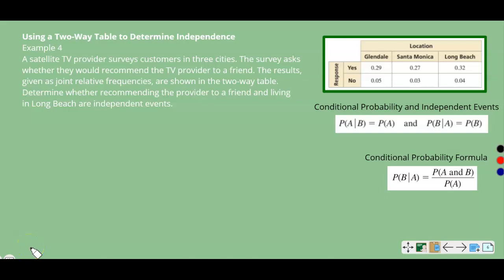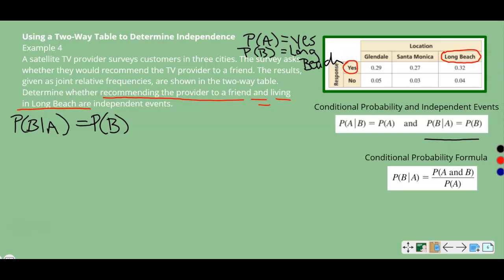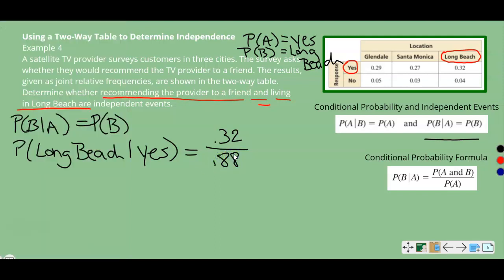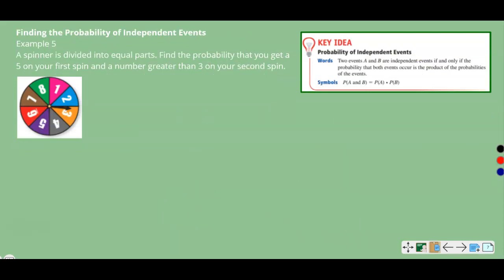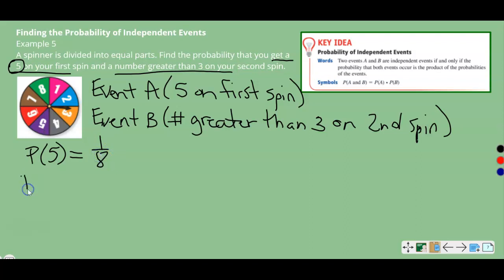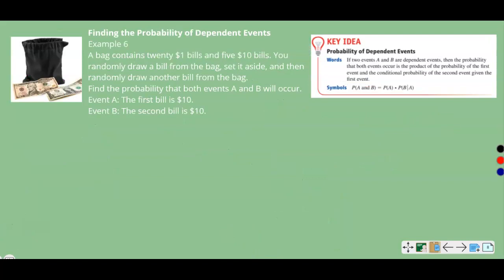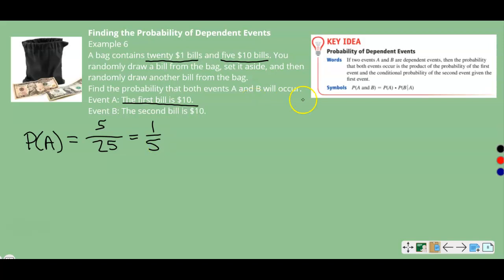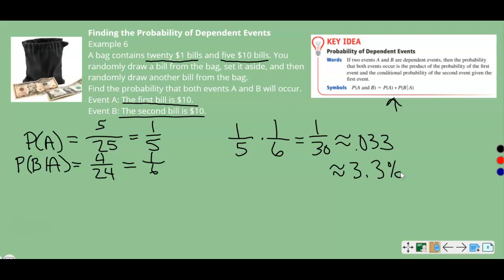Alg.2 Independent and Dependent Events 6.4 Part 3